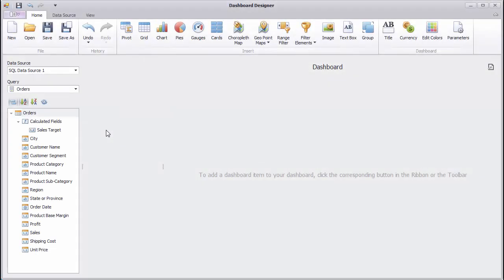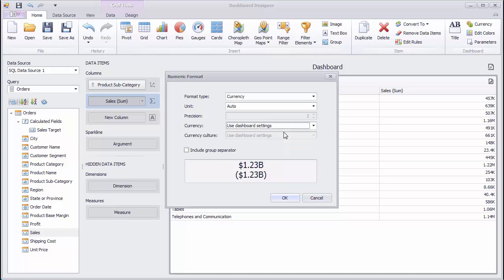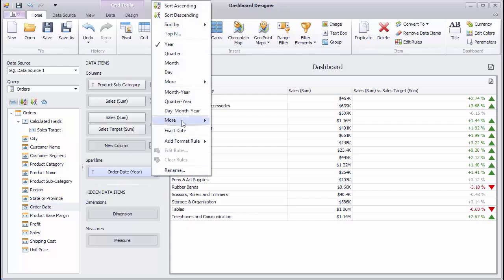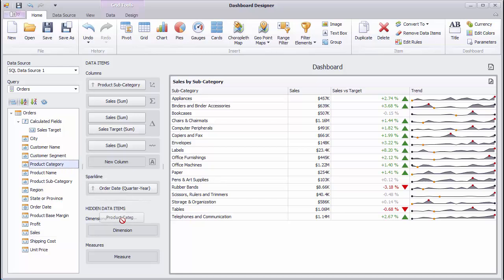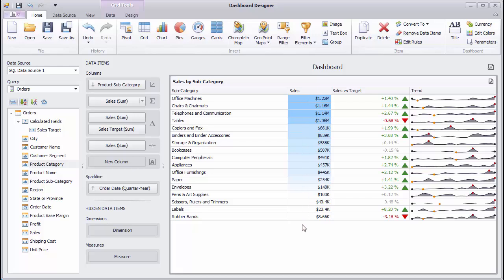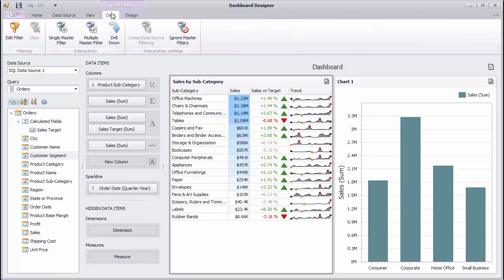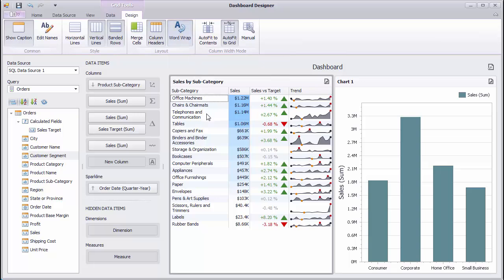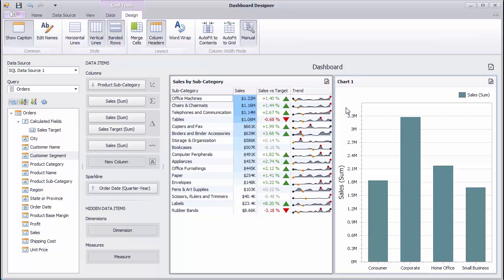DevExpress Dashboards: Using The Grid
This video shows you how to work with the grid element inside of a dashboard.